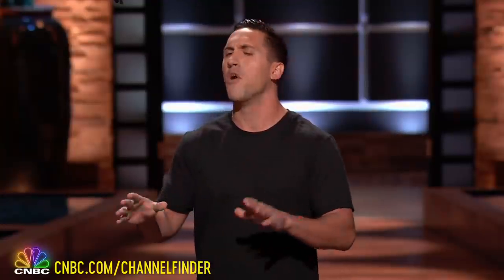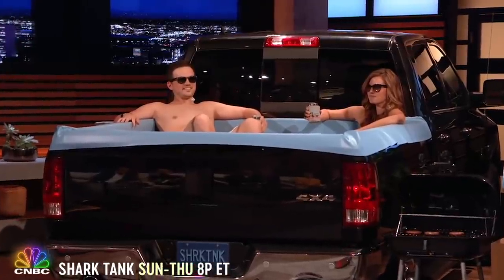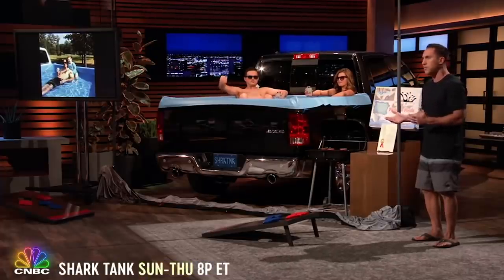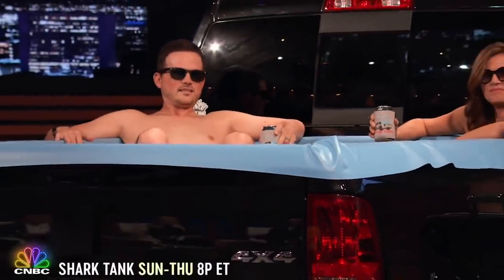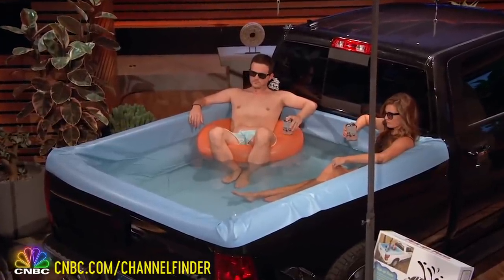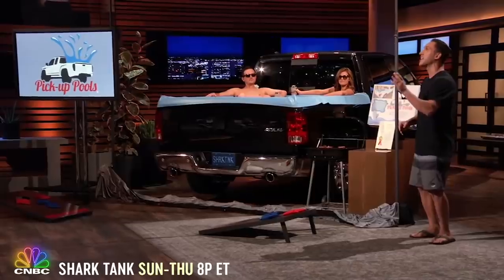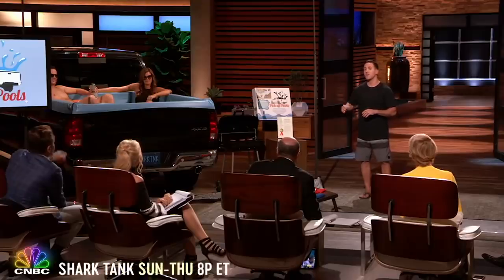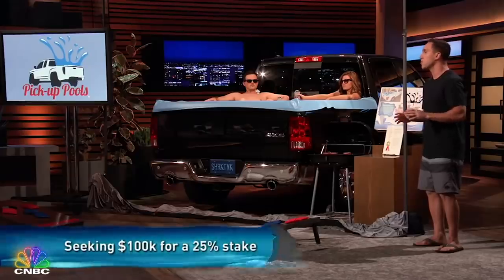Pick-up Pools Wins Pitch of the Week | Shark Tank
The results are in. Pick Up Pools Wins Pitch of the Week!

Lets see what the sharks thought about this company. Thanks for voting!

About CNBC Prime: By night, CNBC Prime is an entertainment network with a programming slate that is an extension of CNBC’s distinct brand.  The entertainment focused block in primetime includes programs such as Shark Tank, The Profit, Jay Leno’s Garage, American Greed and Secret Lives of the Super Rich.